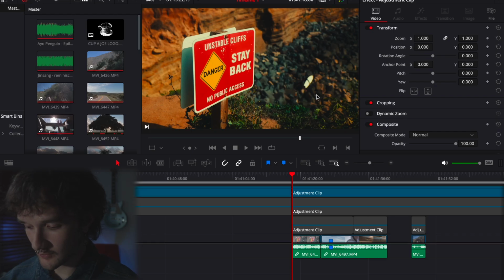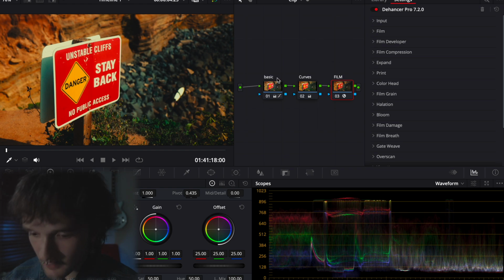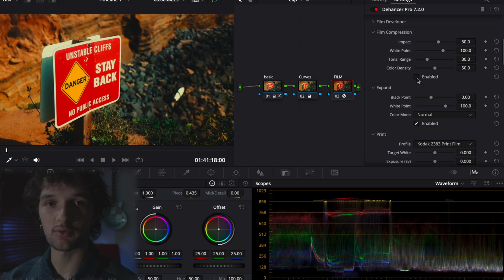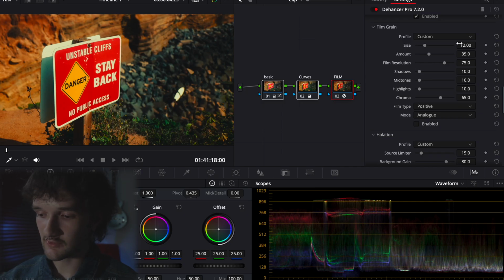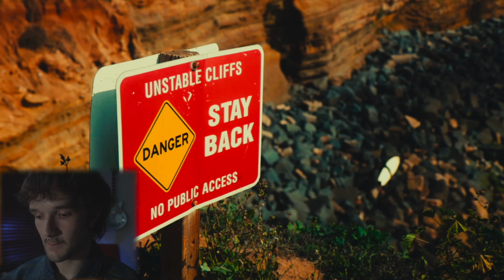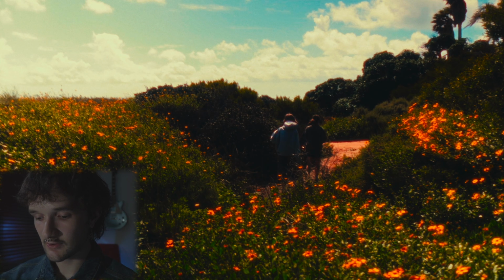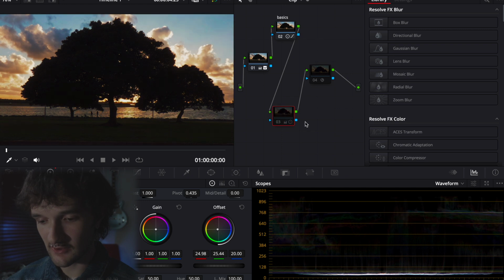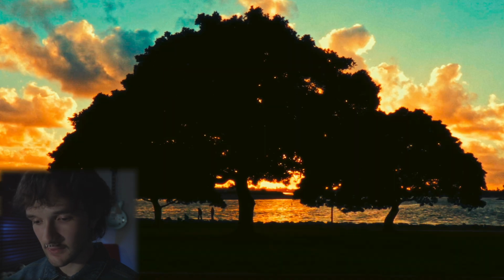DEHANCER | Shooting Film with a Digital Camera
I was fortunate enough for Dehancer to reach out and send me their powerful plugin to review, and here are my honest thoughts on its film emulation capabilities. Of course, I am new to the plugin and to the world of advanced color grading as a whole, so I am learning as I mess around with the software but I was genuinely impressed. I'm totally looking forward to mastering the look of film, and besides the steep price for the plugin, would highly recommend Dehancer to indie filmmakers like me who are willing to adapt the plugin to their creative process.

gear used:
Canon EOS Sl2
Canon 17-55mm f2.8
1/4th Tiffen Black Pro-Mist Filter

- coffee.breath. 8.15.24